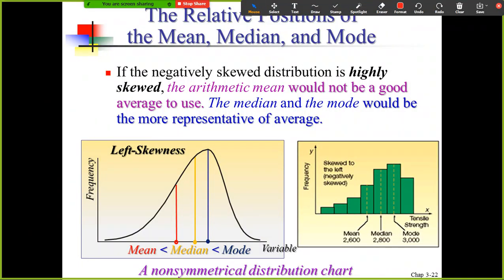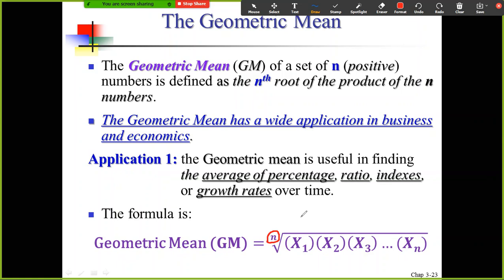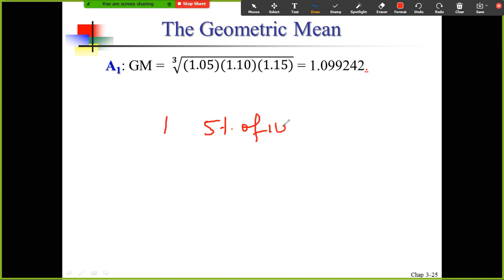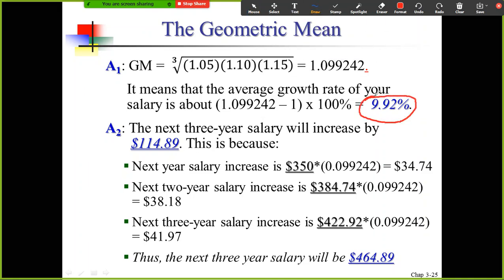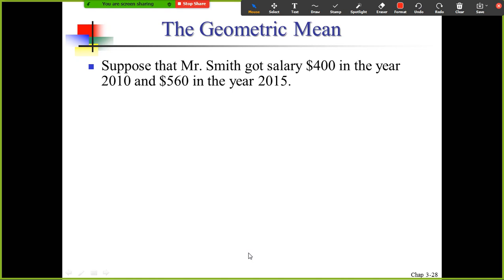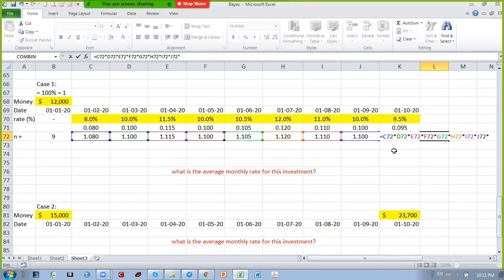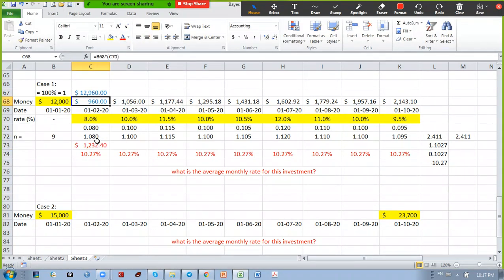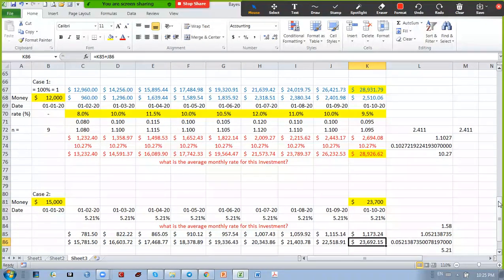MTH120 Ch3, part2